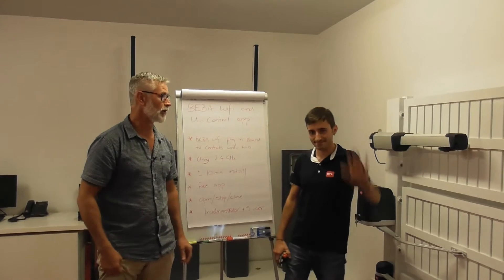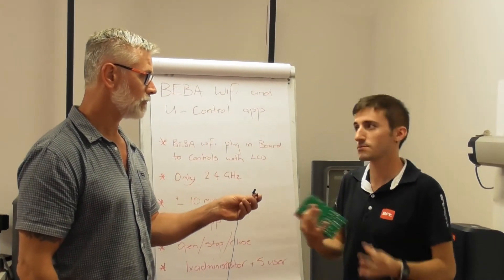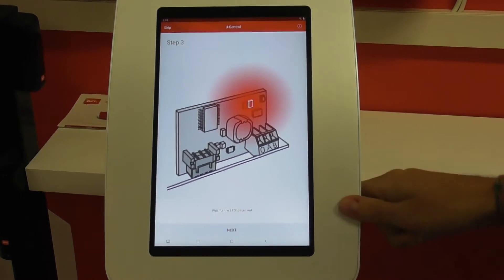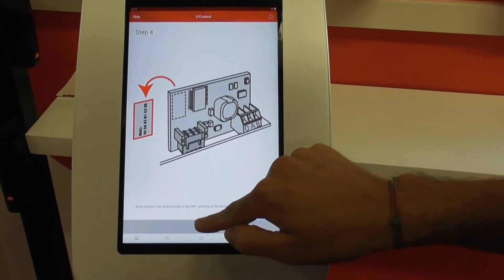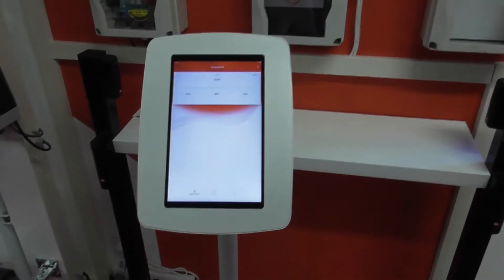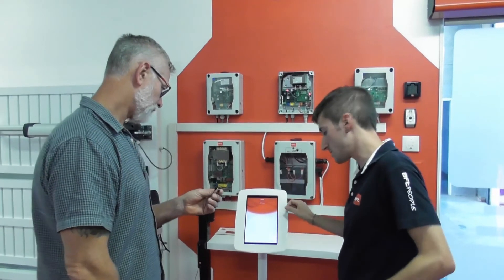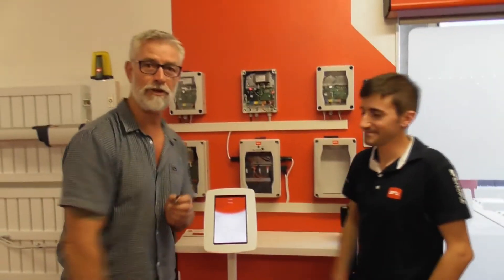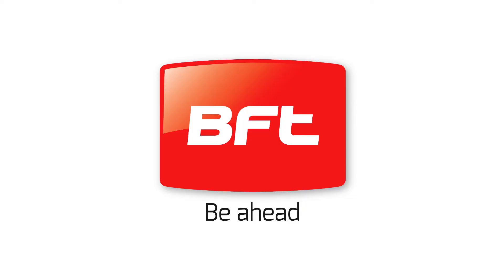Beba WiFi & U-Control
What is the Beba WiFi & the U-Control app.
What are the features of U-Control.
How to set up the Beba WiFi with your smartphone or tablet.
How to reset the Beba WiFi.